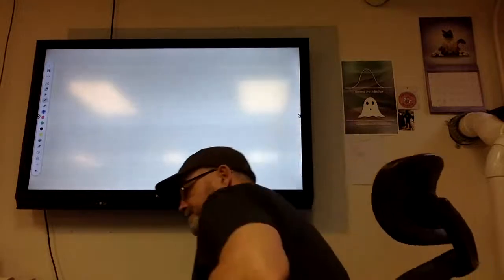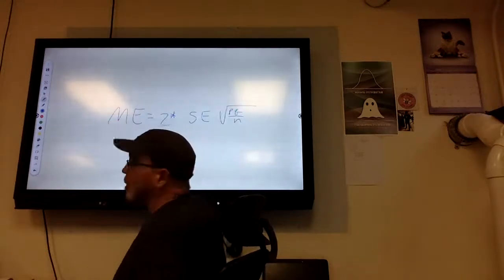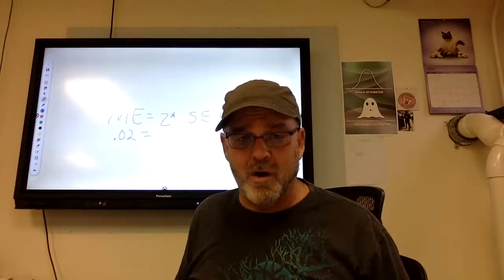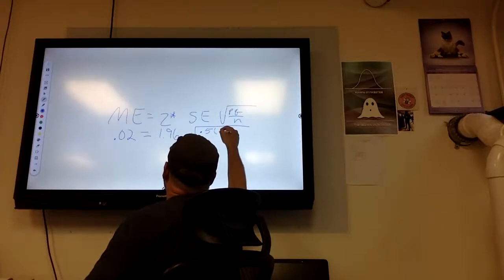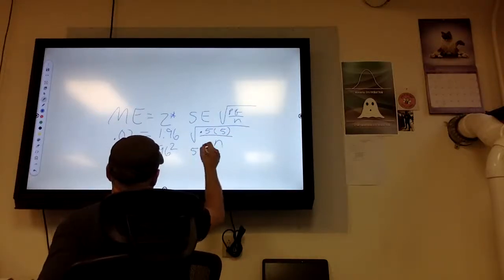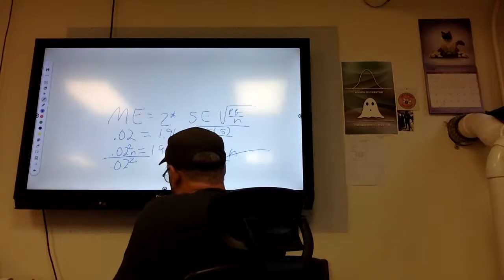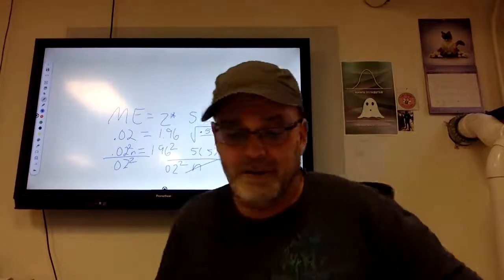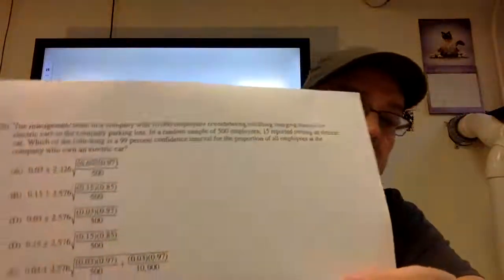Mr. Childs Classroom